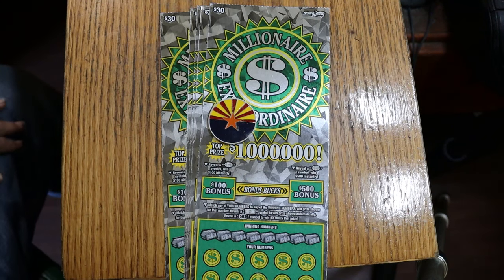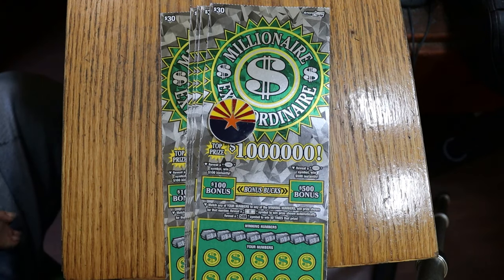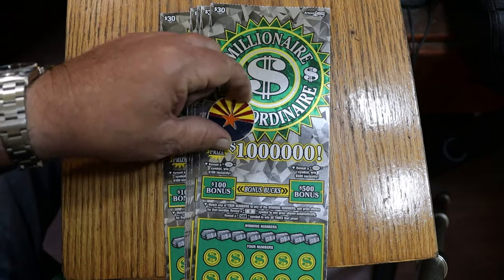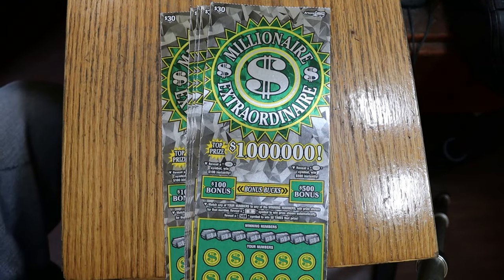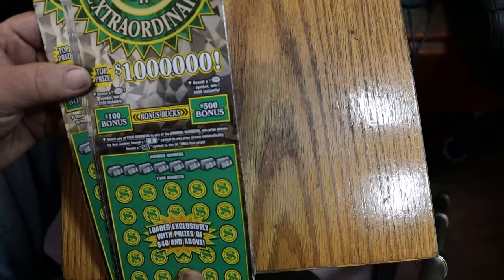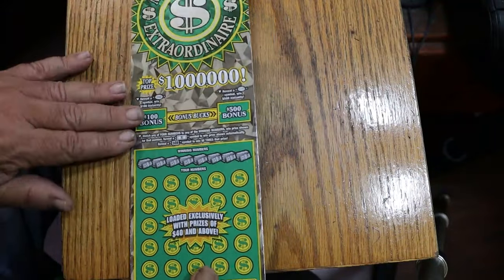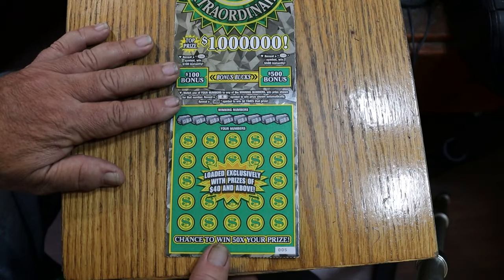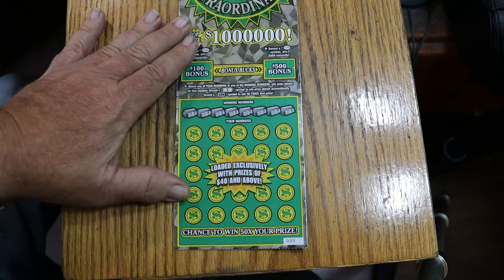💥FULLBOOK MILLIONAIRE EXTRAORDINAIRE💥PART TWO💥